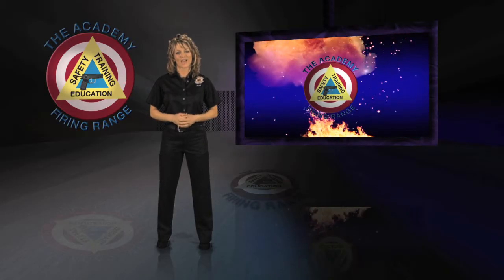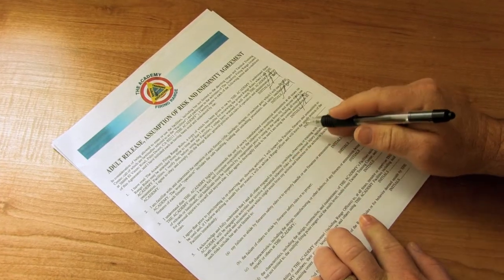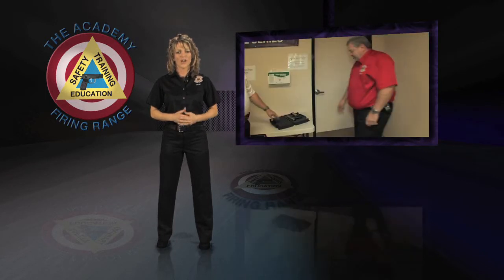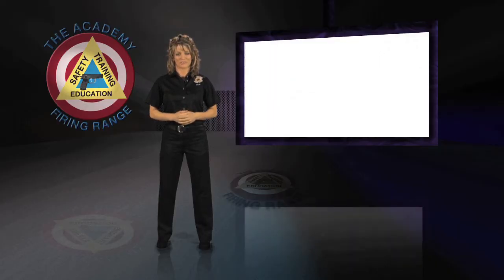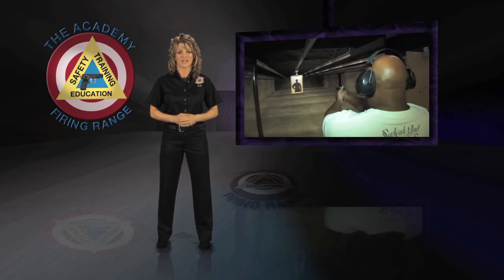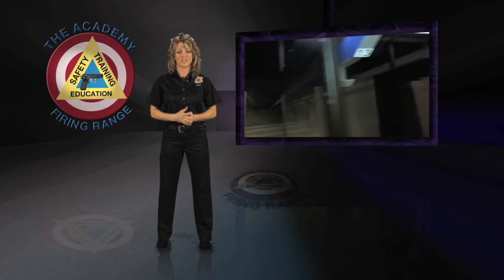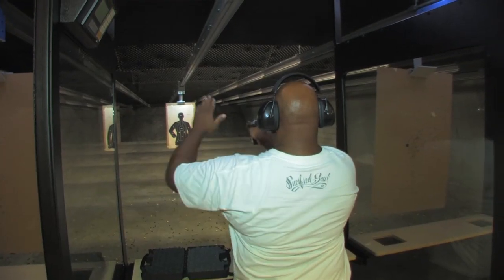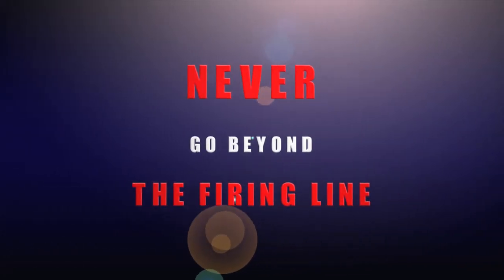The Academy Rules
Please review this video before participating in any Academy Firing Range Activities.